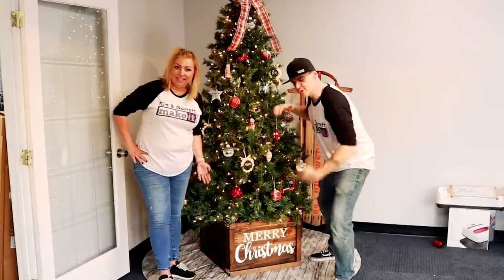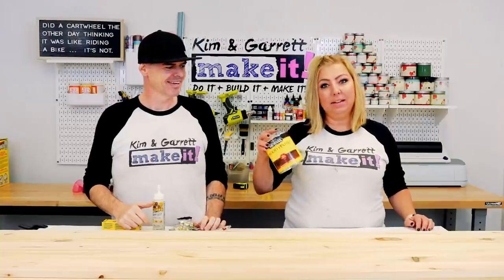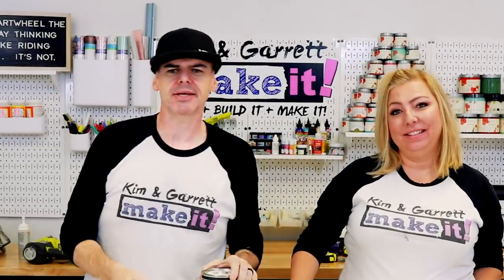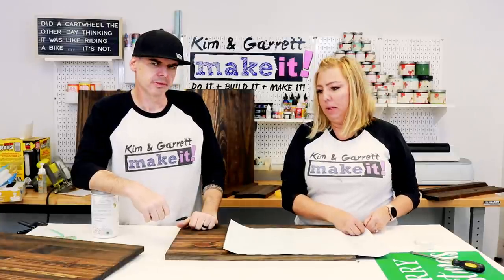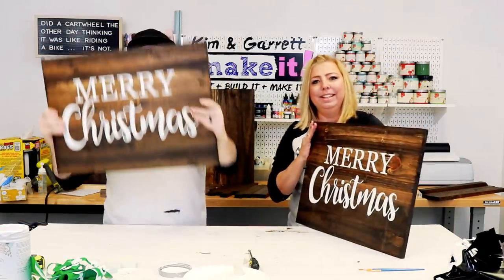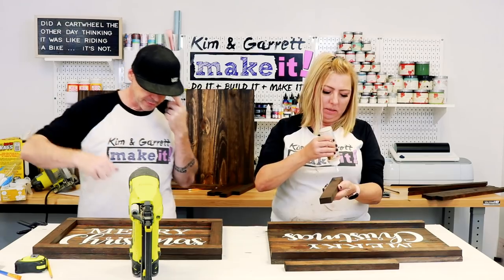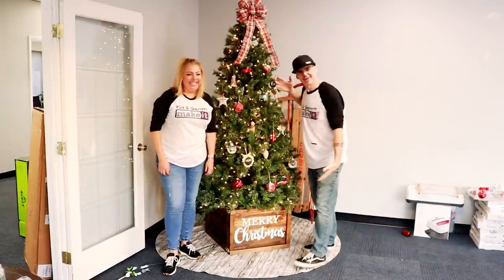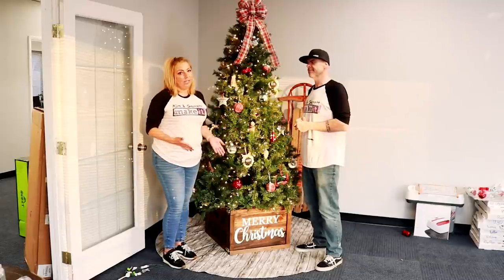HOW TO MAKE A CHRISTMAS TREE BOX | Easy DIY Collapsible Farmhouse | Christmas Decor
HOW TO MAKE A CHRISTMAS TREE BOX Easy DIY Collapsible Farmhouse Christmas Decor BUDGET CHRISTMAS DIY

Checkout  our AMAZON STORE for our essentials:

Cricut Easy Press 2